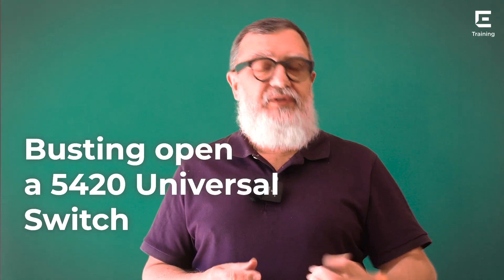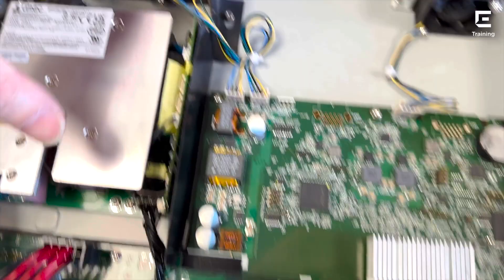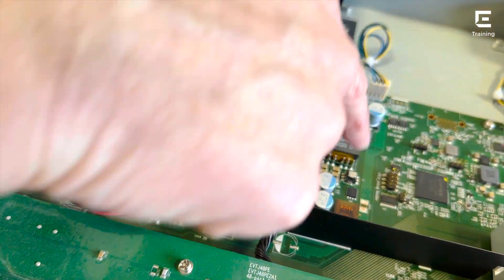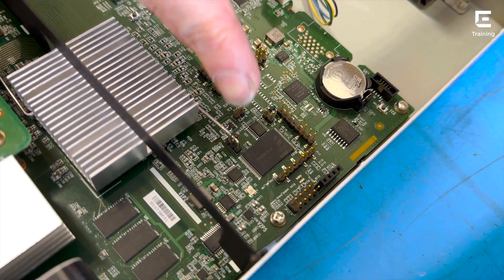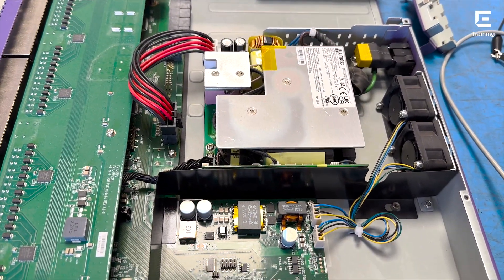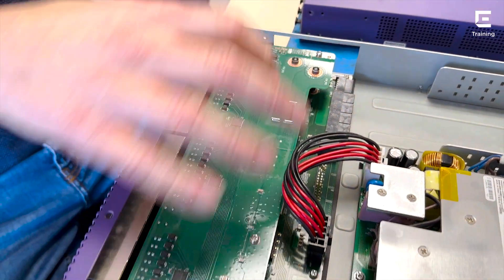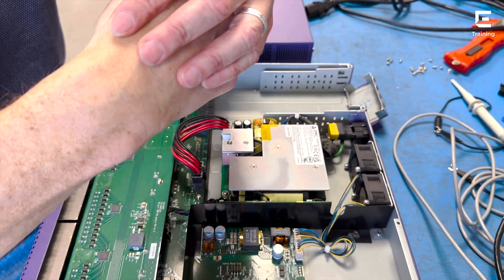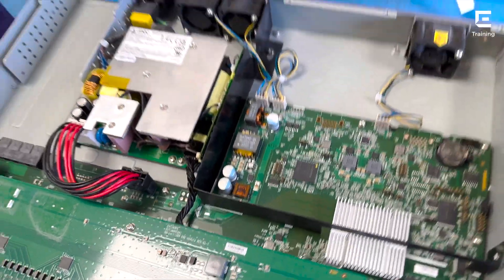Busting Open A 5420 Universal Switch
Ever wondered what the inside of a Switch looks like? Here's Ivor to show you the inside of a 5420 Universal Switch.

Follow Extreme Networks Training on LinkedIn for more content like this